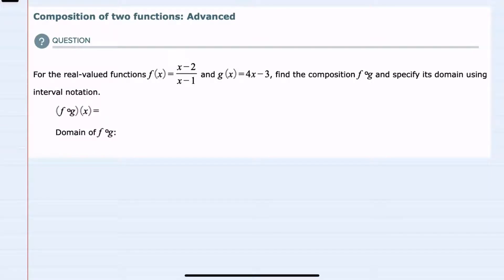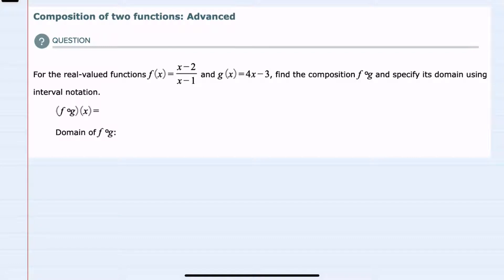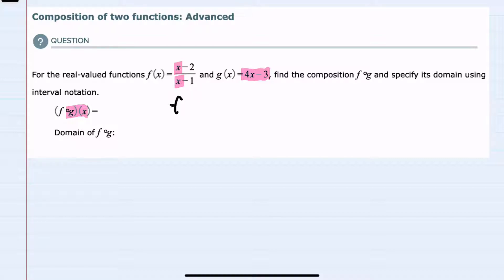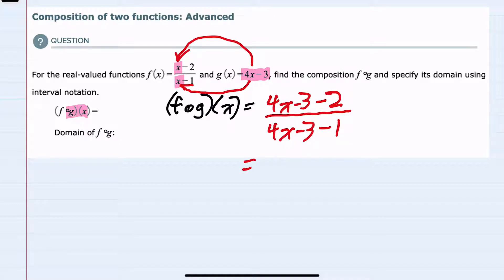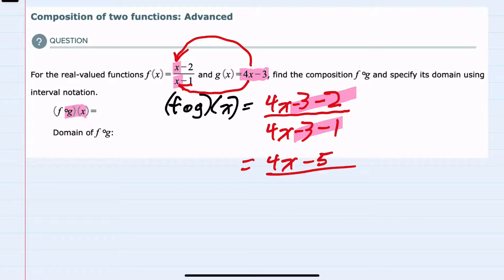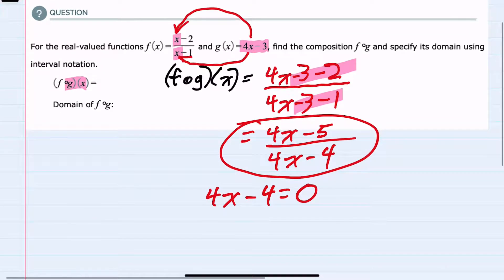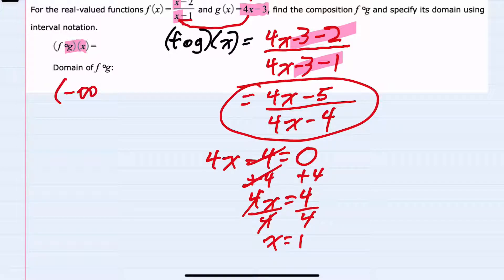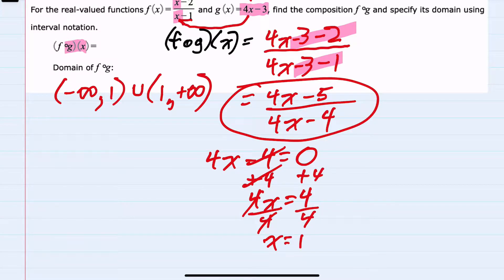ALEKS | Composition of two functions: Advanced